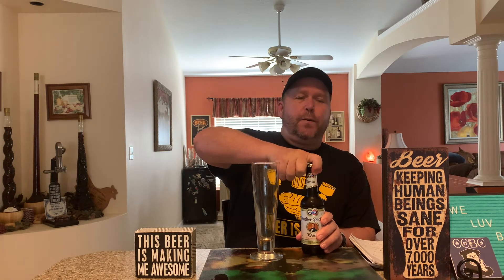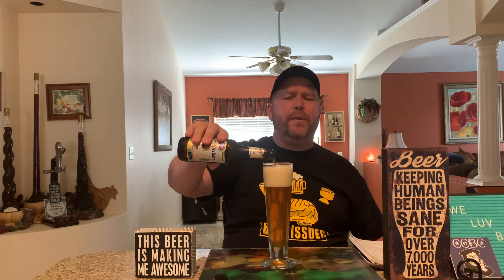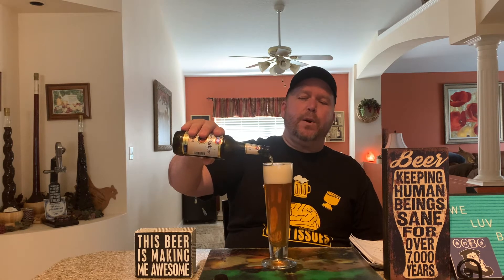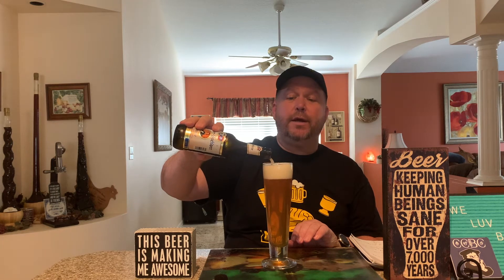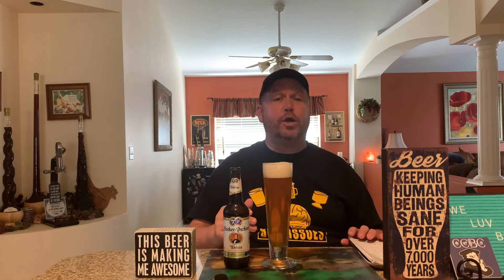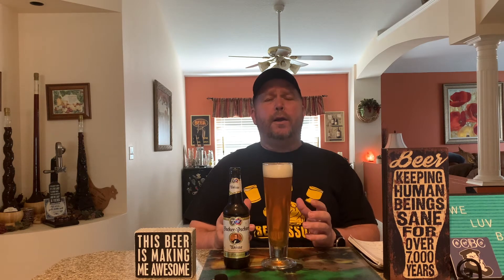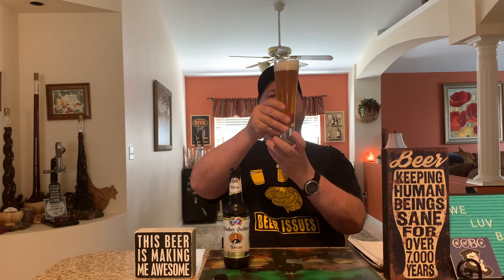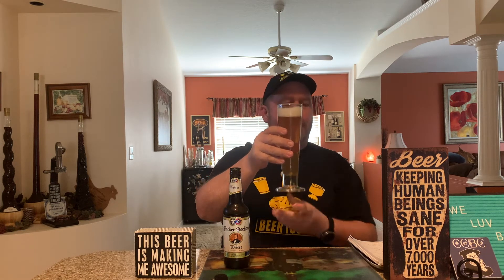Beer Issues #126: Hacker-Pschorr Weisse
In this episode of Beer Issues, Matt tries the Hacker-Pschorr Weisse and gives his opinion on it.